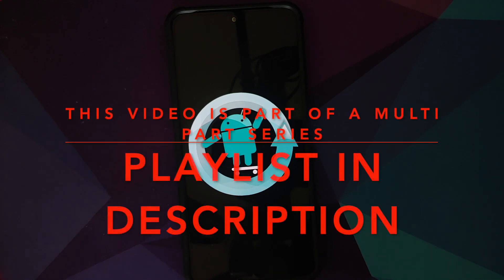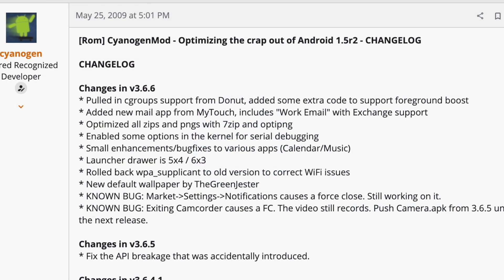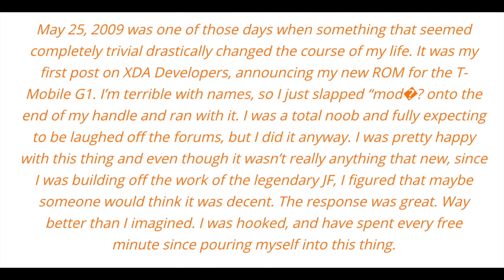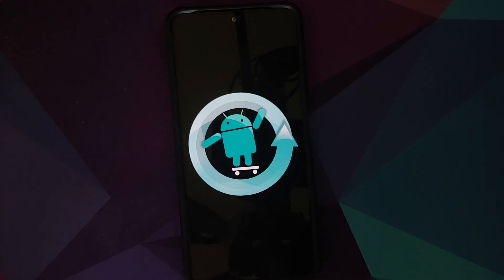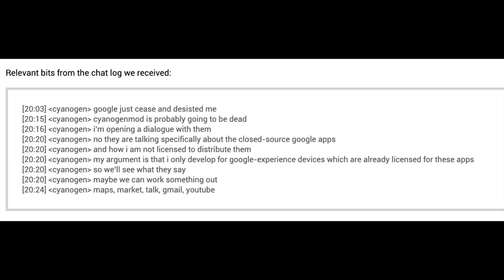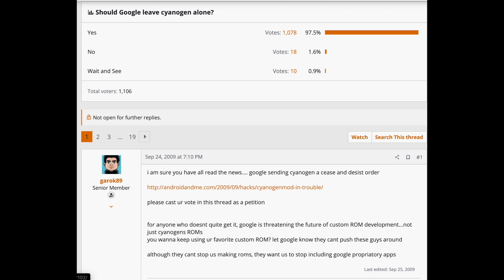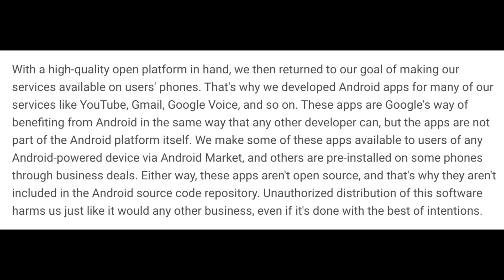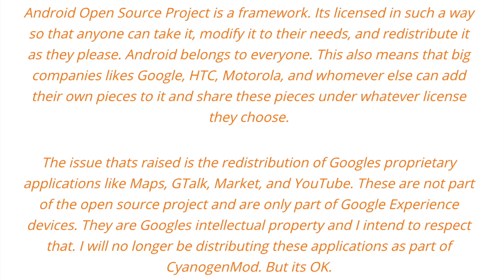CyanogenMod is Born | Cease & Desist from Google | The Rise & Fall of CyanogenMod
In this video, we talk about the Birth of CyanogenMod. From being a small time custom Android rom, to becoming the most popular custom rom and receiving a cease and desist letter from Google.

**CyanogenMod is Born, The Rise & Fall of CyanogenMod Important Links**